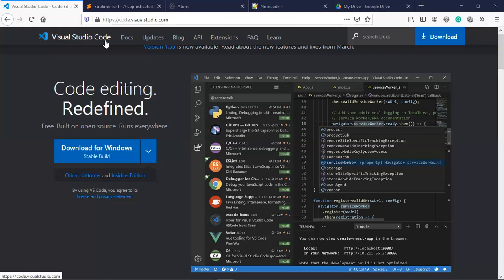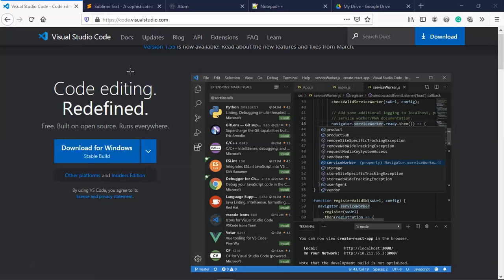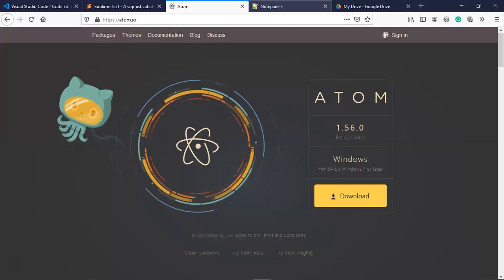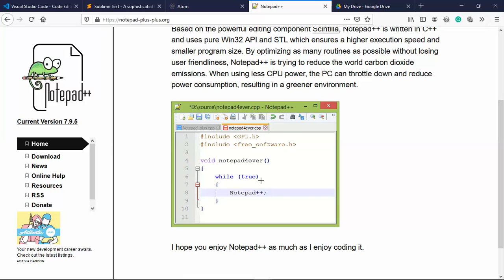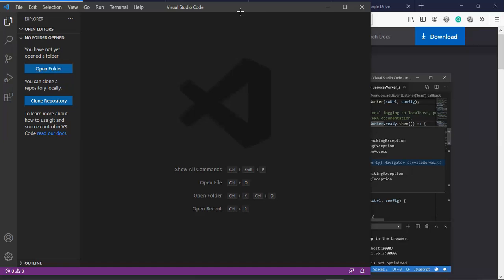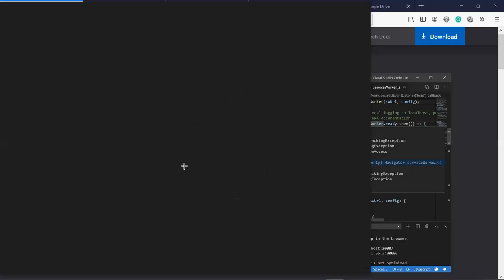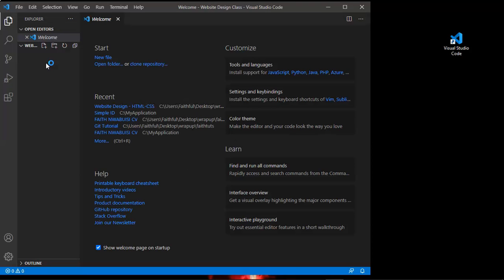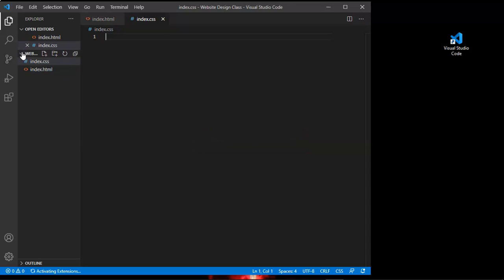HTML and CSS Beginners Course - #2 Choosing A Text Editor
Hello and welcome to this HTML and CSS Beginners Course. In this video, I'll be showing you the different text editors you can use to write your HTML and CSS codes. Follow along with me as you setup your development environment.

Feel free to explore and make your choice!